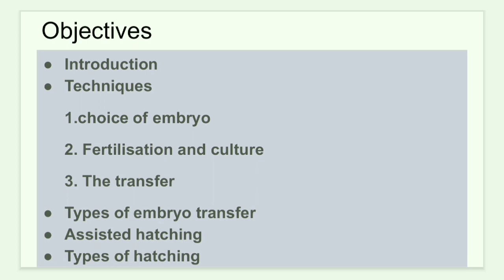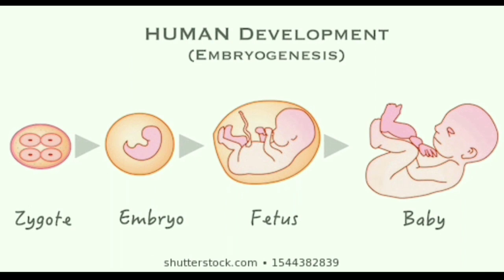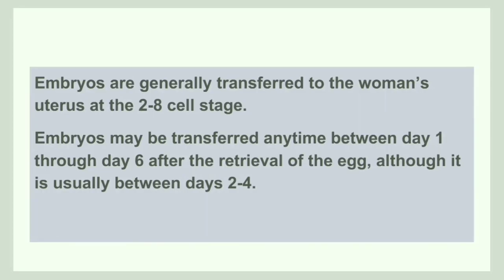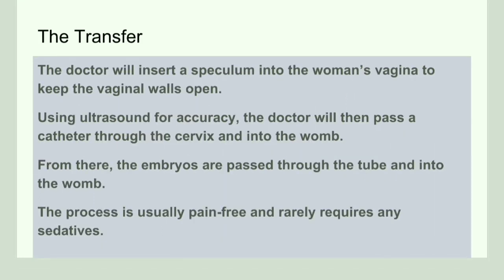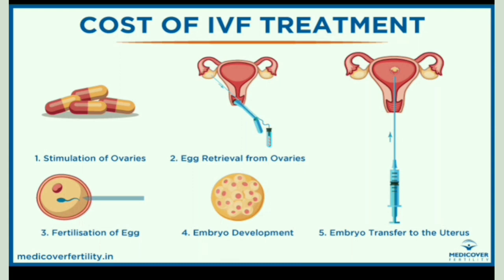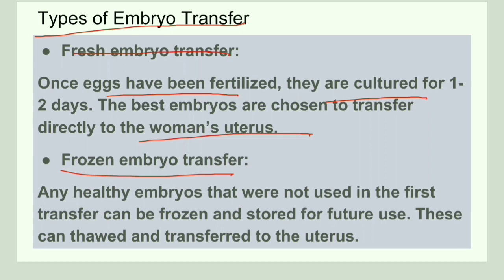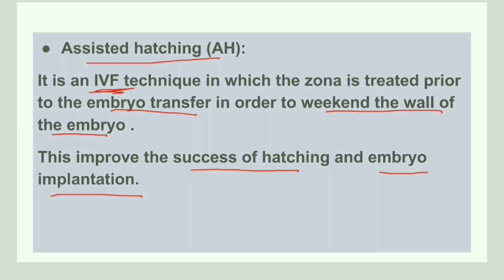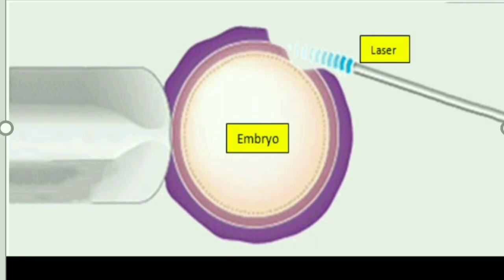In Vitro Fertilization Embryo Transfer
The embryo transfer is a step in IVF. This video illustrate the steps in embryo transfer ,it includes the choice of embryo to its transfer to the uterus of a woman.